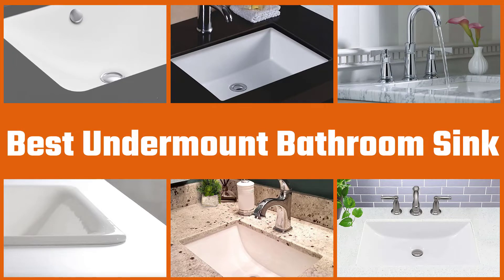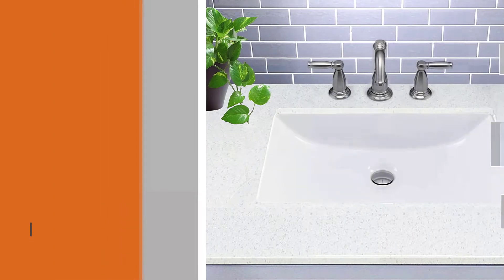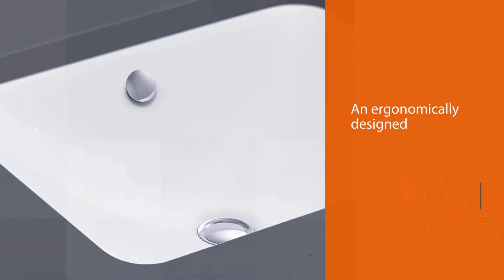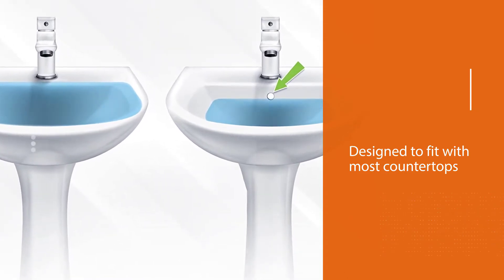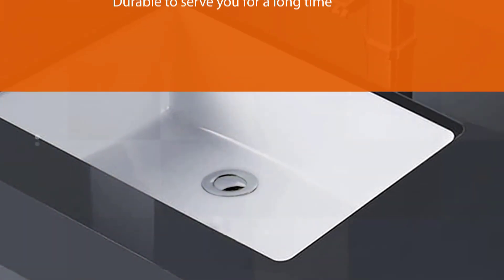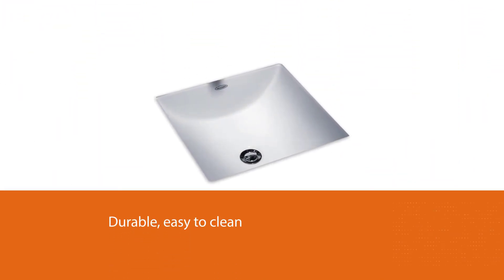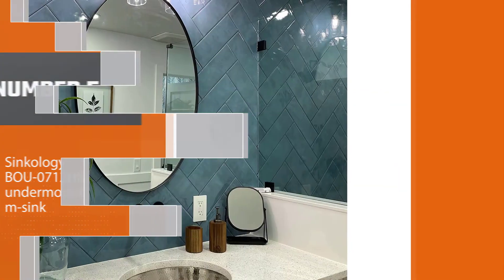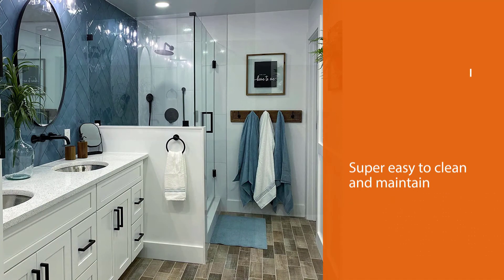Top 5 Best Undermount Bathroom Sinks for Granite Countertop/Laminate/21-Inch Cabinet Review in 2023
Best Undermount Bathroom Sink featured in this Video:
NO. 1. Nantucket Sinks UM-16x11-W Under-Mount Bathroom Sink
NO. 2. KOHLER K-2355-0 Archer Under-Mount Bathroom Sink
NO. 3. Wells Sinkware RTU2016-6W Undermount Bathroom Sink
NO. 4. American Standard 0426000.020 undermount-bathroom-sink
NO. 5. Sinkology BOU-0712HN Pavlov undermount-bathroom-sink

Timer
0:00 - Introduction
0:20 - Nantucket Sinks UM-16x11-W Under-Mount Bathroom Sink
1:06 - KOHLER K-2355-0 Archer Under-Mount Bathroom Sink
1:52 - Wells Sinkware RTU2016-6W Undermount Bathroom Sink
2:37 - American Standard 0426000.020 undermount-bathroom-sink
3:22 - Sinkology BOU-0712HN Pavlov undermount-bathroom-sink

What is the best undermount bathroom sink?
An under-mount bathroom sink is a sink that is installed underneath the surrounds as opposed to an overmount which is installed from the top. This design means that your sink is flush with the counter material, meaning less chance of food debris being caught in between.

best_undermount_bathroom_sink, Wells_Sinkware_Undermount_Bathroom_Sink, American_Standard_undermount-bathroom-sink.